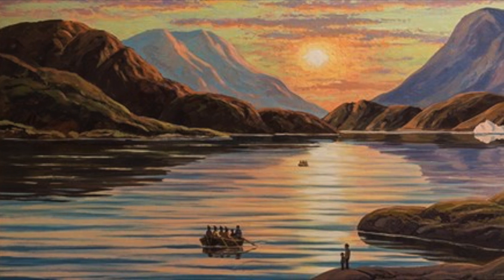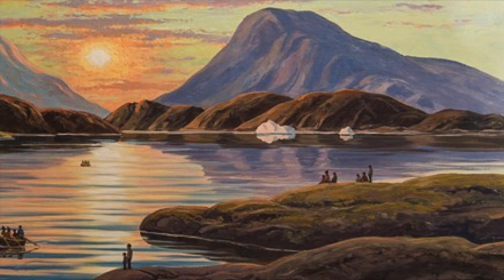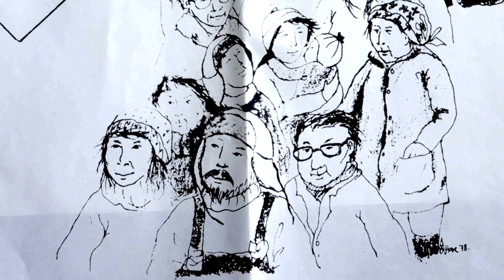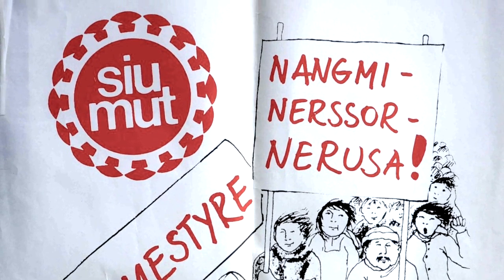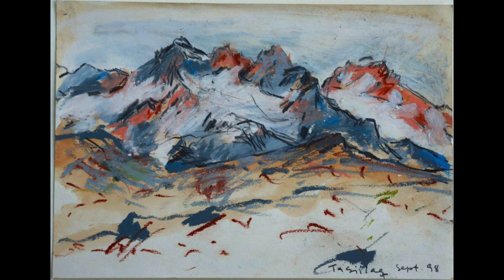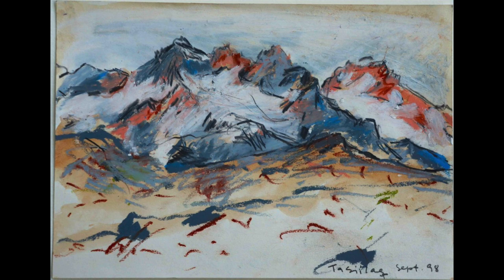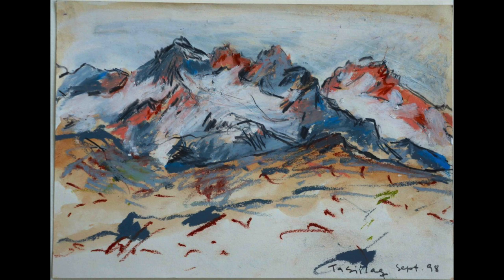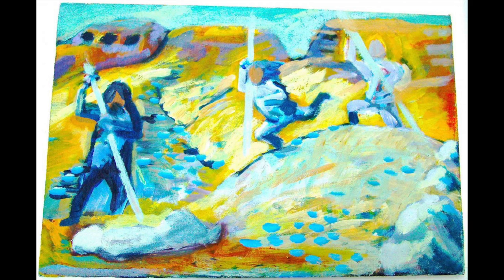AH112: Anne-Birthe Hove and Greenland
Food Security and Climate Change on Greenland